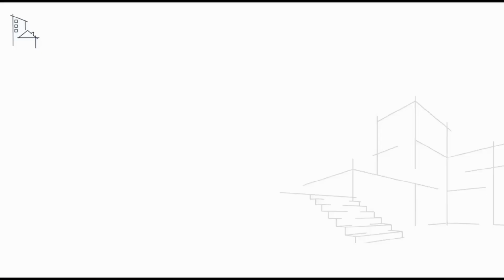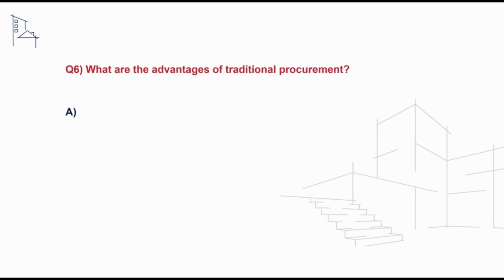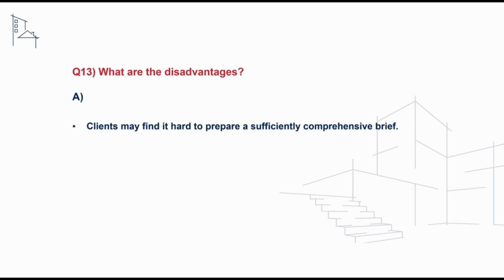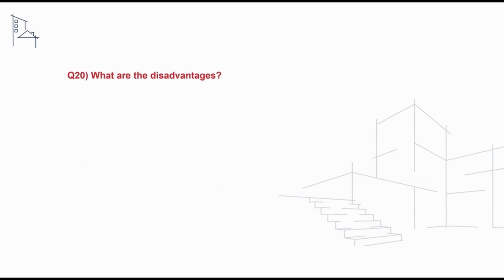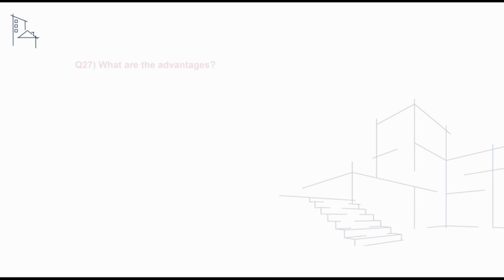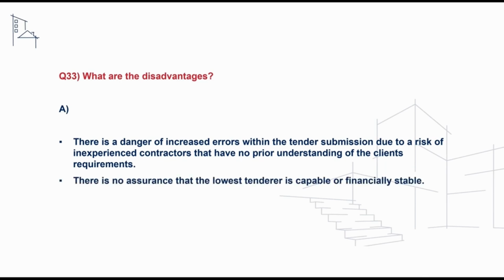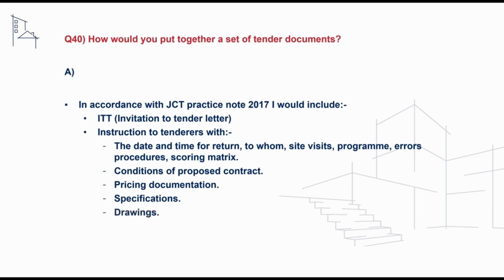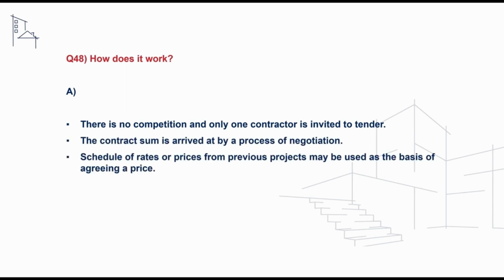RICS APC MOCK INTERVIEW - PROCUREMENT & TENDERING - ESSENTIAL APC REVISION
Access your free copy of the supporting RICS APC Interview Questions and Answers PDF Study Notes 📕 for this video using the following link: